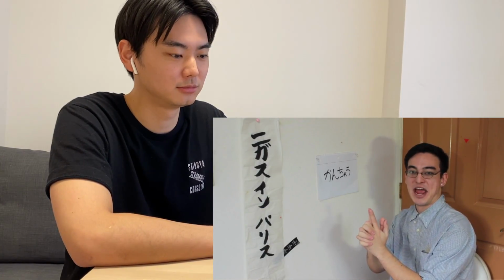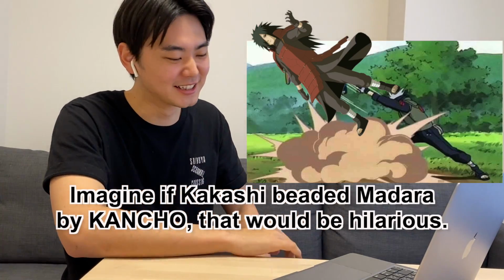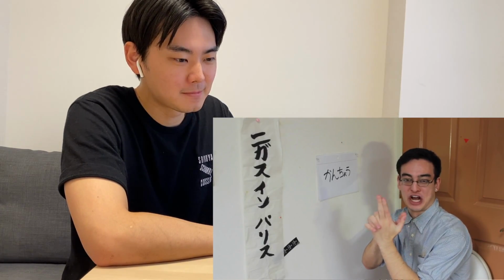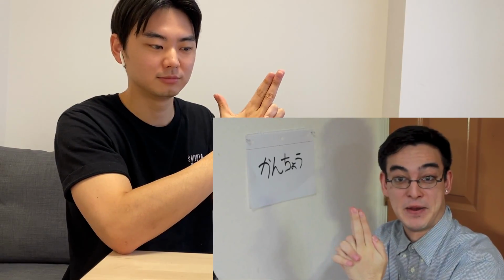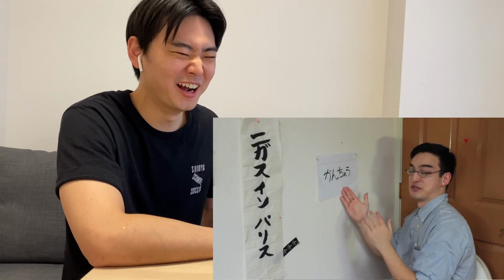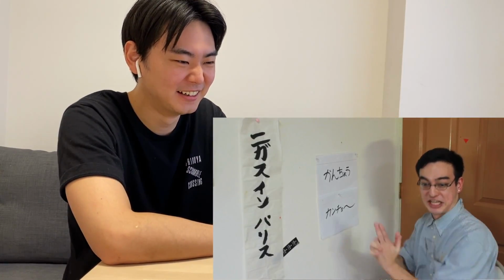Japanese Reacts to Filthy Frank"JAPANESE 101 - "KANCHO" カンチョー"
Japanese Reacts to "JAPANESE 101 - "KANCHO" カンチョー"by Filthy Frank